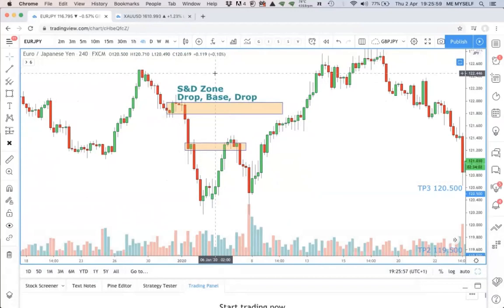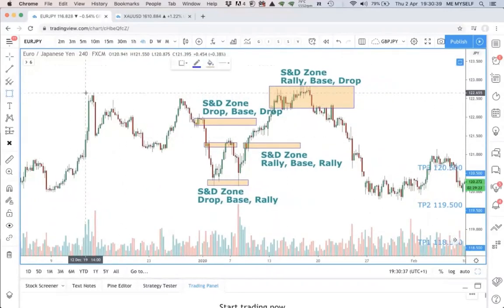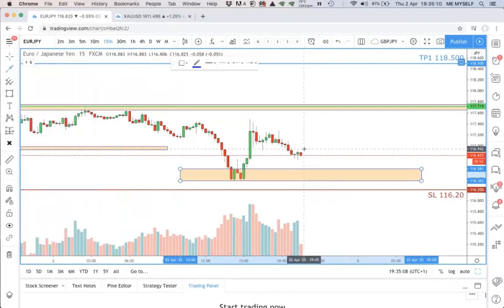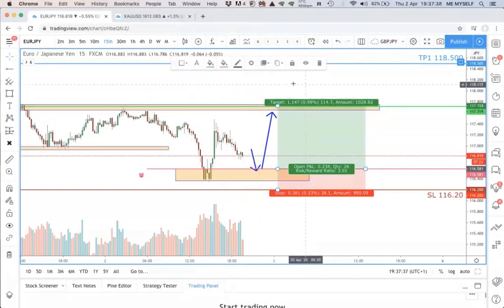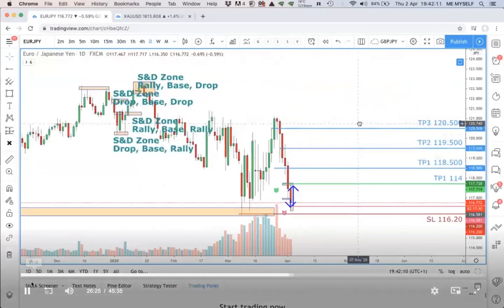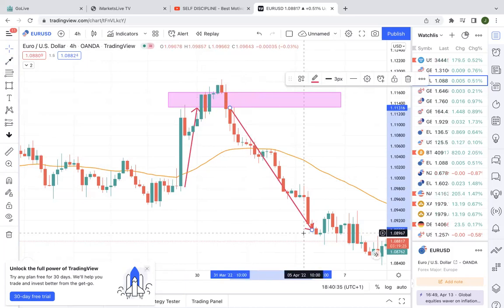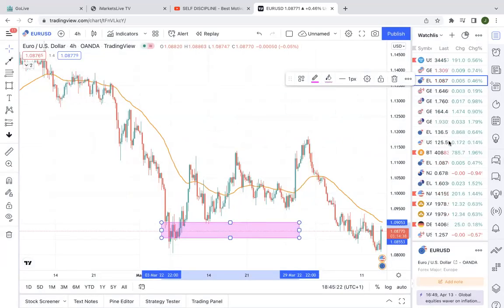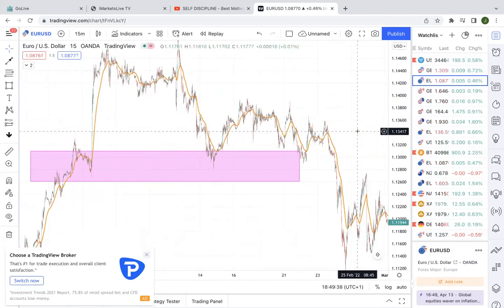Index Infusion Ambassador Session - Supply & Demand Zones